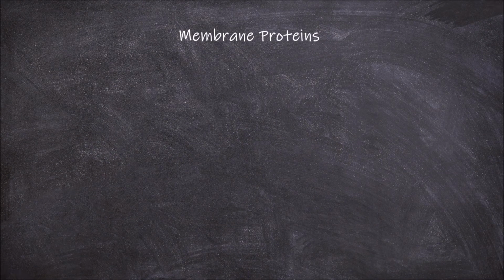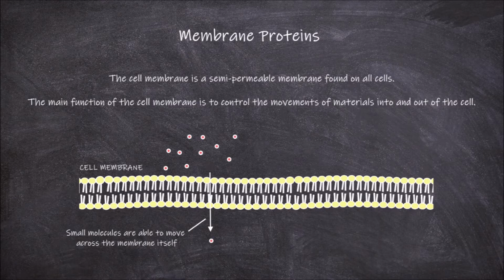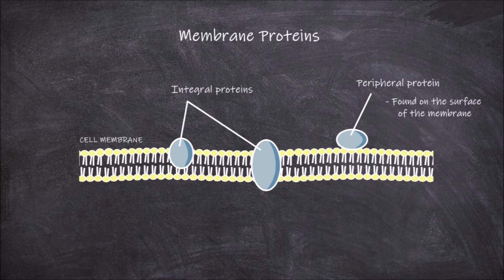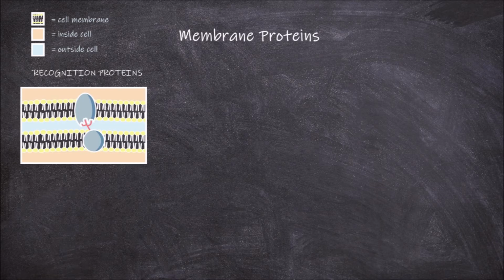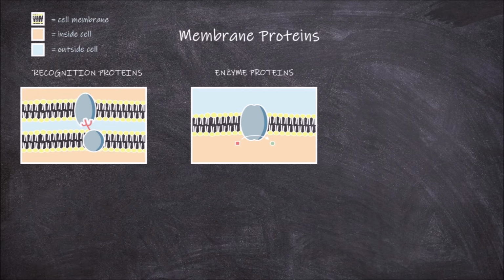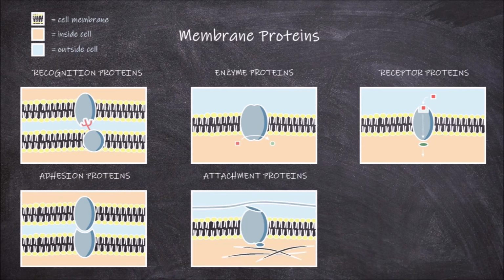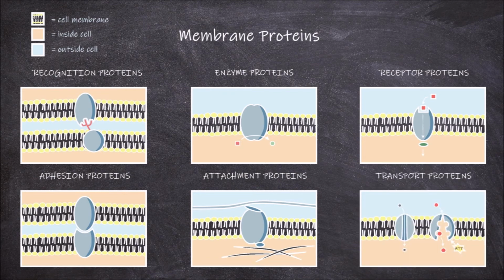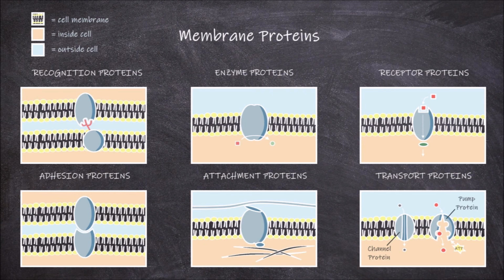Types of Membrane Proteins | Cell Biology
In this video, we go over the different kinds of membrane proteins.